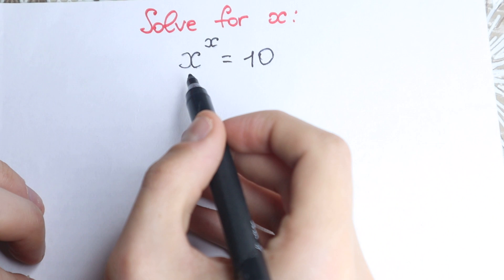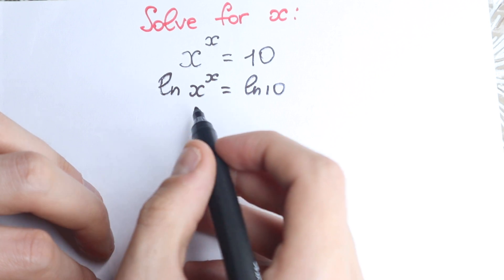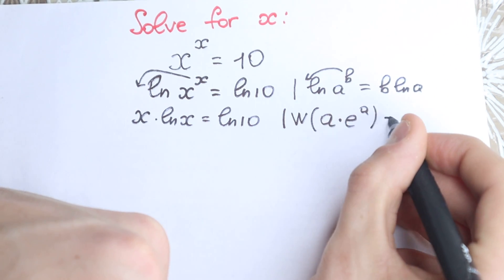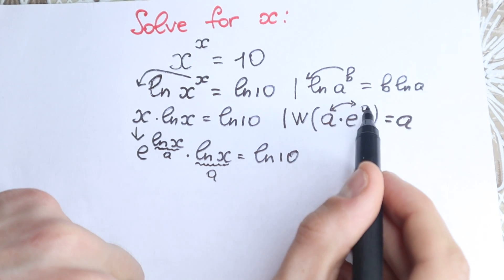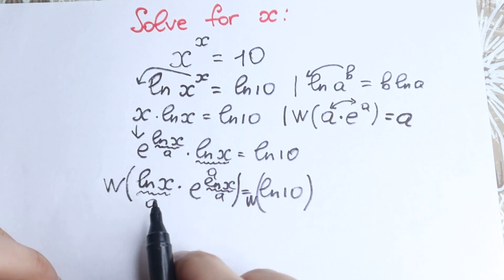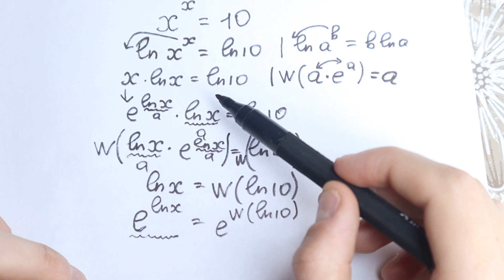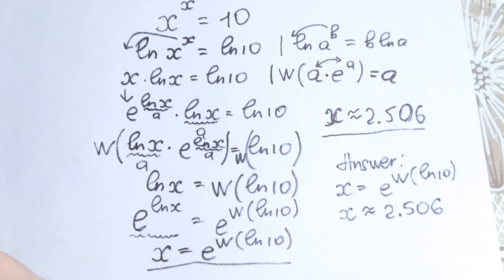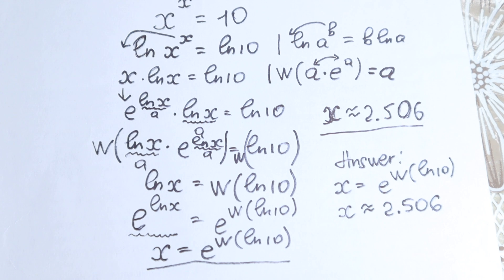Equation Solving | 96% are not able to solve | Algebra